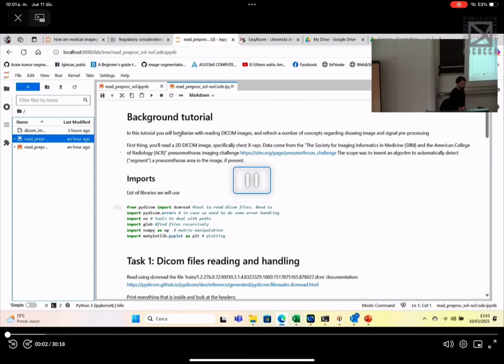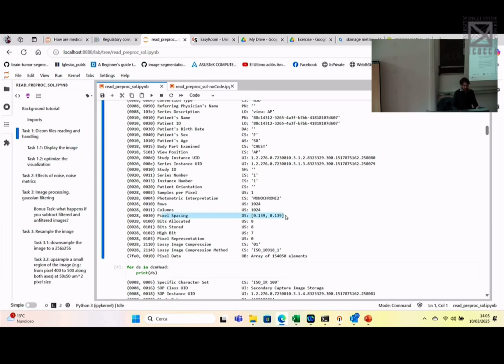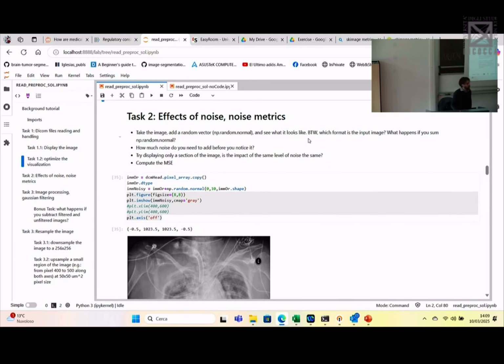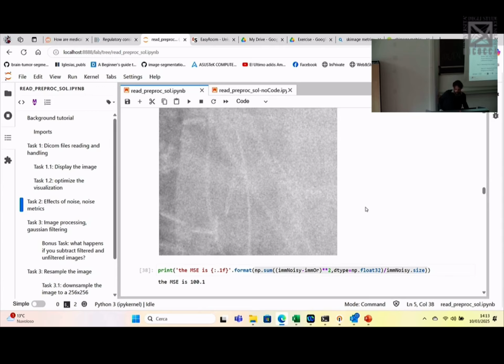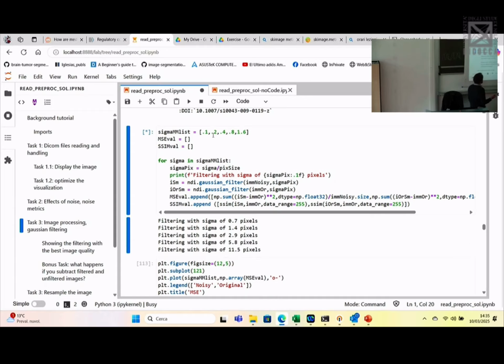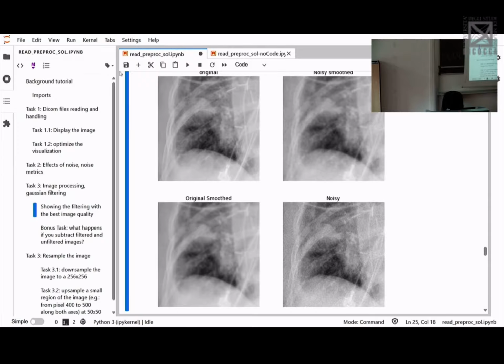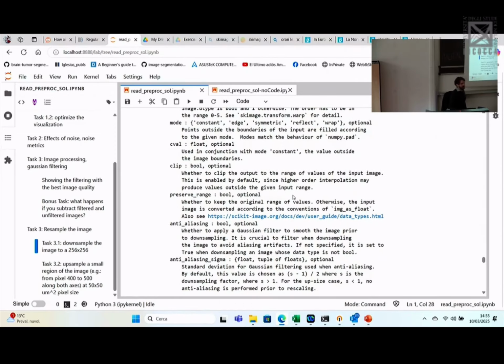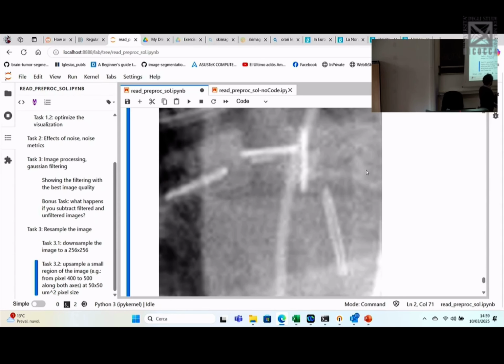IMBD - 04 Image loading, pre processing